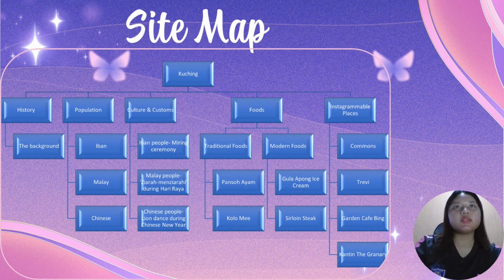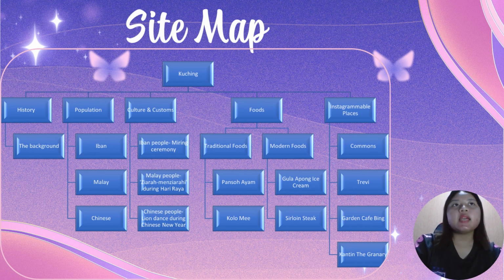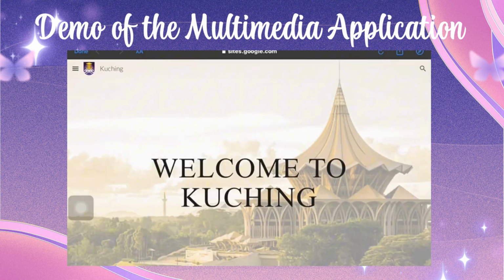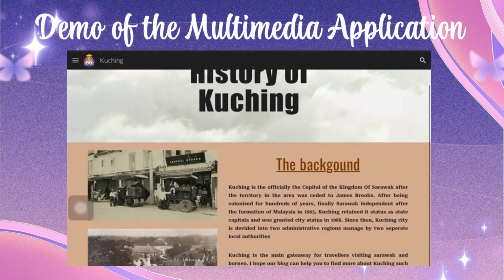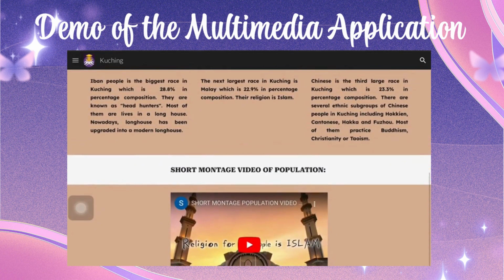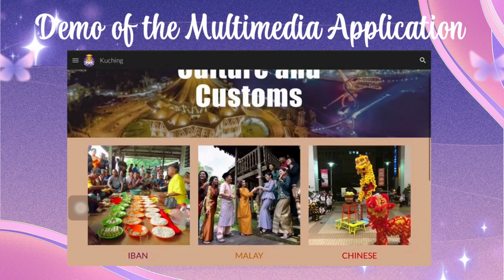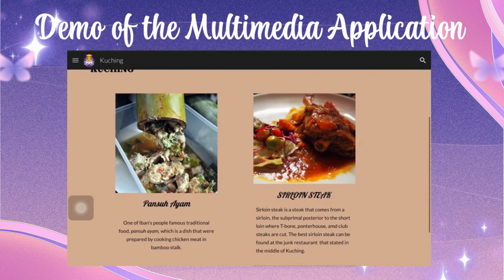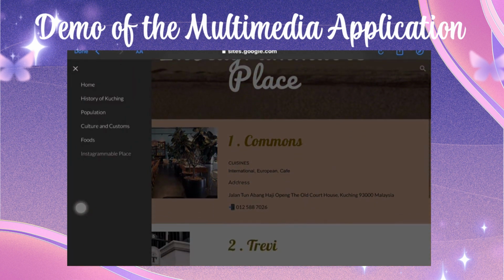GROUP 2 AS1204C: CSC134 GROUP PROJECT VIDEO PRESENTATION